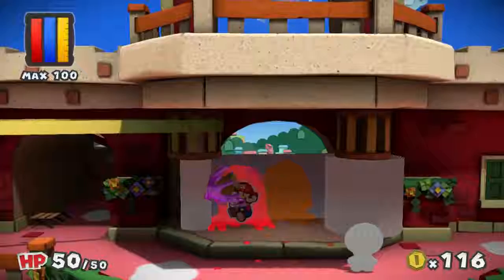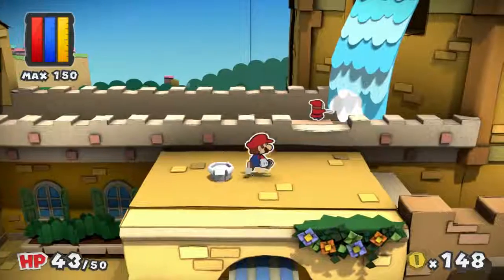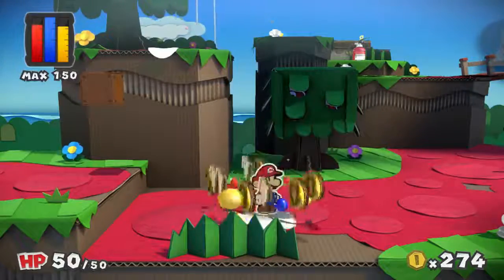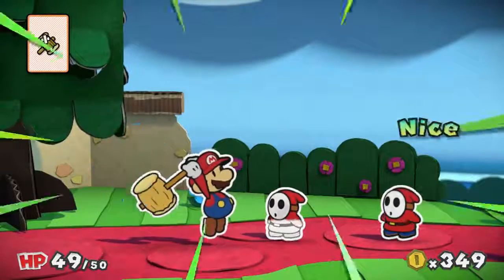Paper Mario: Color Splash Review | Putting a Little Colour into Your Life